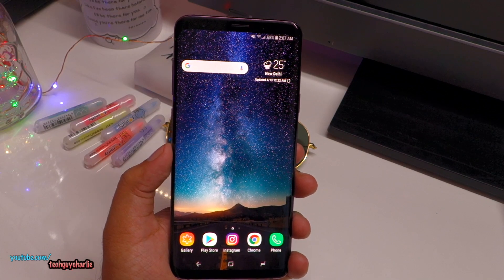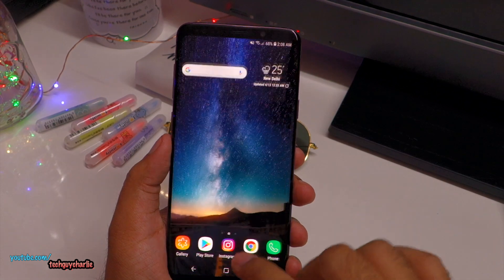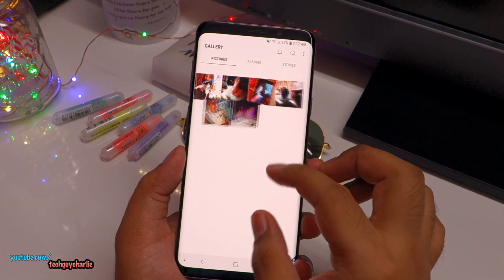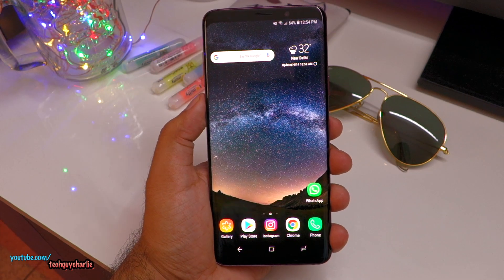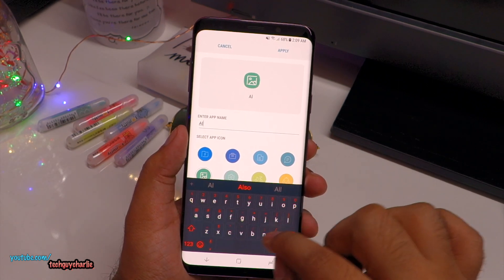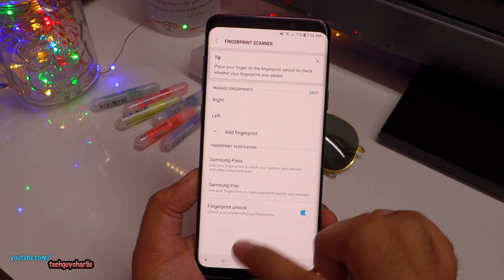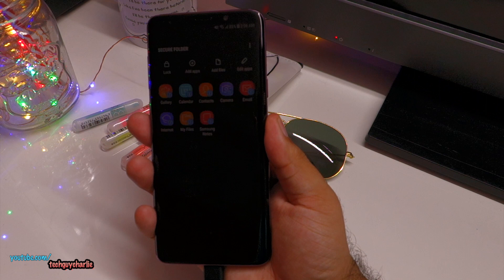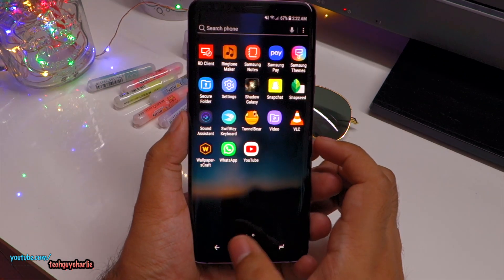Samsung Secure Folder - Password protected copy of apps and dual fingerprint unlock